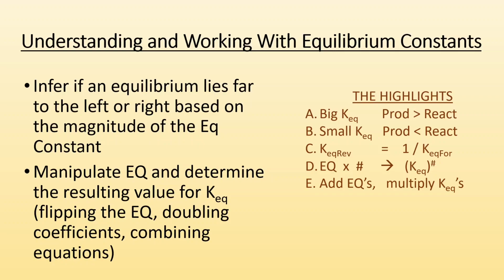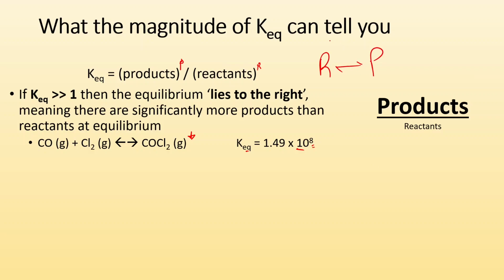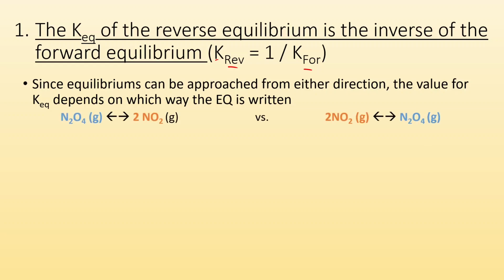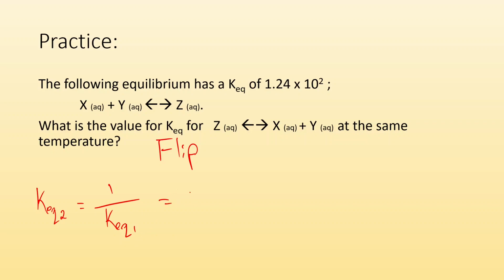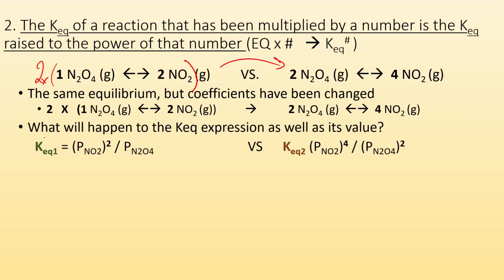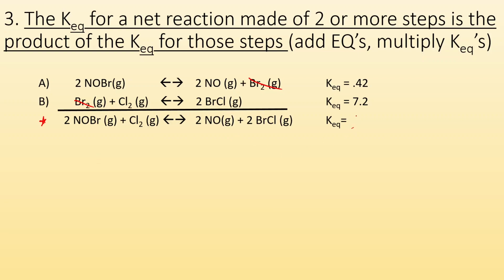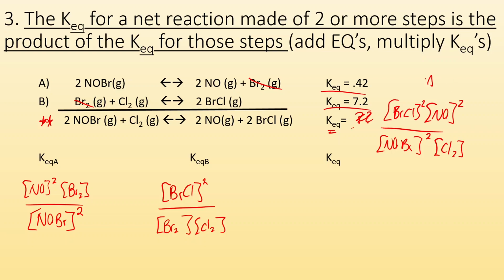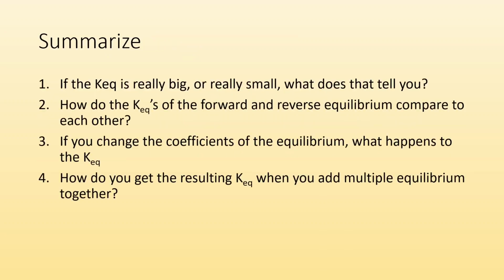Understanding and Working With Equilibrium Constants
Manipulate EQ and determine the resulting value for Keq (flipping the eq, doubling coefficients, combining equations)
Infer if an equilibrium lies far to the left or right based on the magnitude of the Equilbrium Constant